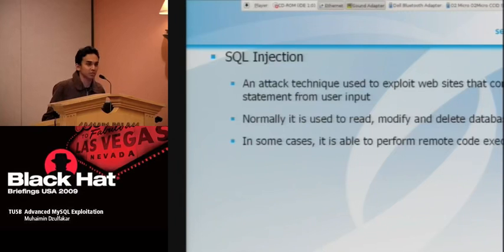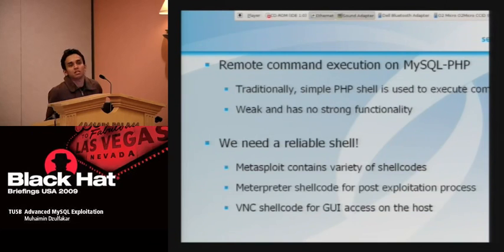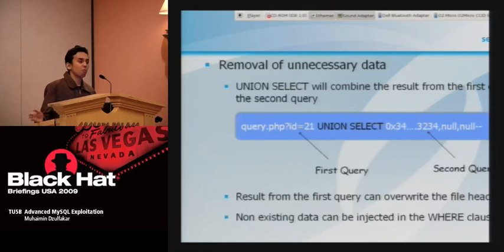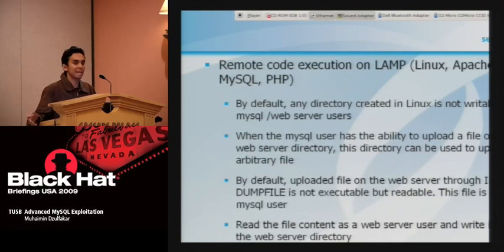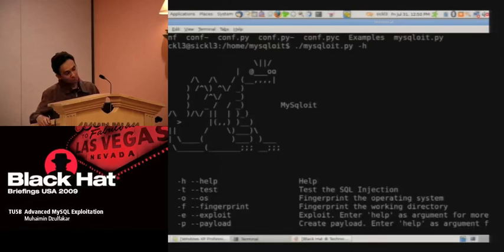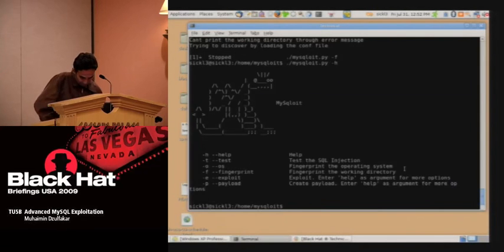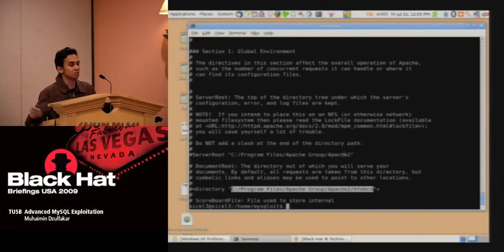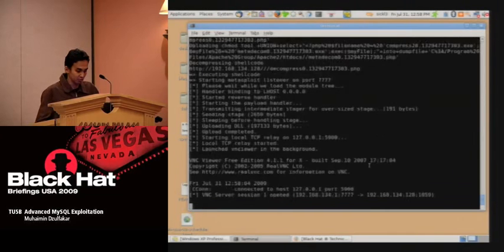Advanced MySQL Exploitation Muhaimin Dzulfakar Black Hat - USA - 2009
Advanced MySQL Exploitation

This talk focuses on how MySQL SQL injection vulnerabilities can be used to gain remote code execution on the LAMP and WAMP environments. Attackers performing SQL injection on a MySQL platform must deal with several limitations and constraints. For example, the lack of multiple statements in one query makes MySQL an unpopular platform for remote code execution compared to other platforms. This talk will show that arbitrary code execution is possible on the MySQL platform and explain the techniques. In this presentation, the author will demonstrate the tool he wrote, titled MySqloit. This tool can be integrated with metasploit and is able to upload and execute shellcodes using a SQL Injection vulnerability in LAMP or WAMP environments.